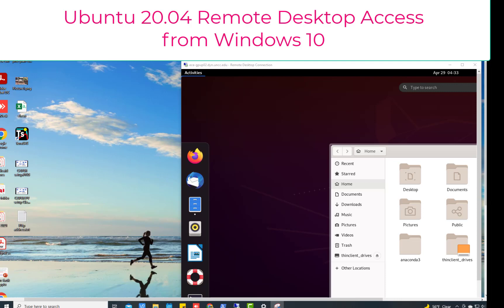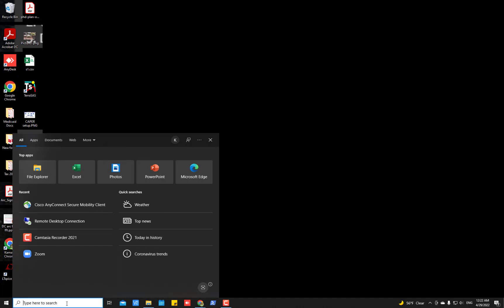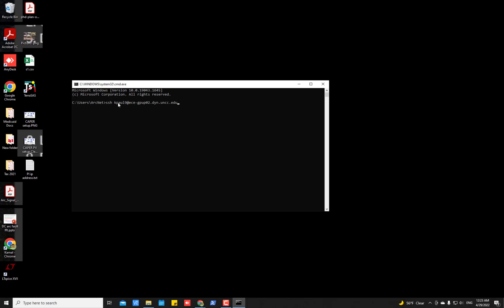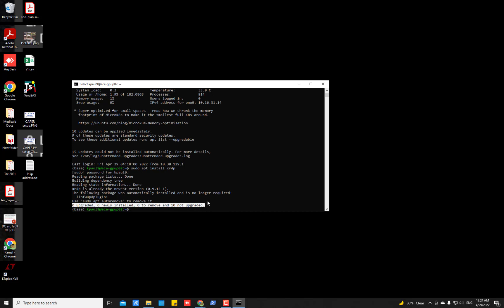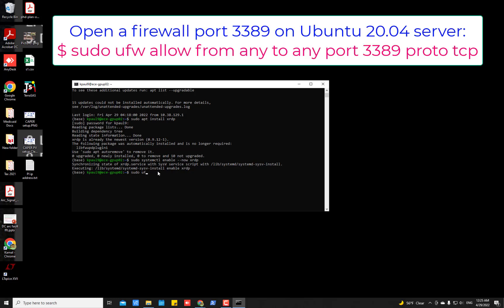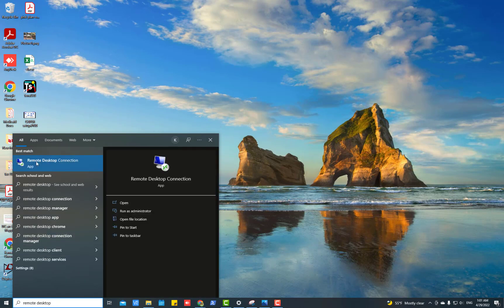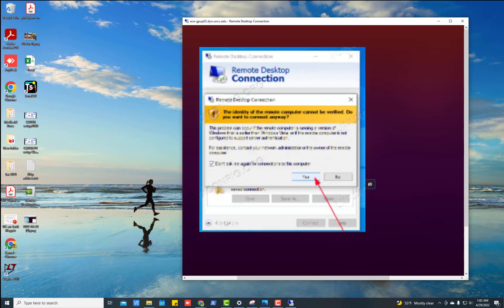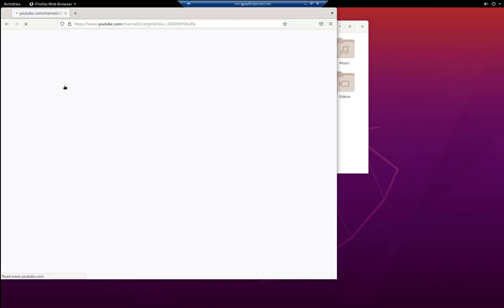Ubuntu Remote Desktop Access from Windows 10 || SSH to Linux or Ubuntu or other system server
This video will show you the steps you need to follow to access your Ubuntu 20.04 machine remotely using Windows 10 machine. SSH Client on Windows 10 using the Command Prompt. SSH from Windows to Linux and other systems.
You may need to enable VPN. Please check for your case. If you use wifi connection in your windows machine, you may need to install VPN.
The commands are as follows:

to ssh a remote ubuntu server:
ssh username@hostname/IP address

Step 1:
First step is to install Remote Desktop Protocol (RDP) server xrdp on the Ubuntu 20.04 desktop. To do so execute the following command:

Step 2:
Enable to start after reboot and run the remote desktop sharing server xrdp:
$ sudo systemctl enable --now xrdp

Step 3:
On the Ubuntu 20.04 desktop, open a firewall port 3389 for an incoming traffic:
$ sudo ufw allow from any to any port 3389 proto tcp

0:00 Introduction on Ubuntu 20.04 Remote Desktop Access from Windows 10
1:14 SSH to remote Ubuntu Server
2:37 Install RDP server on Ubuntu 20.04 server
3:26 Enable RDP server on Ubuntu 20.04 server
4:18 Open a firewall port 3389 on Ubuntu 20.04 server
4:58 Access Ubuntu Server Desktop from Windows

SSH Client on Windows 10 will show you how to use the Command Prompt to SSH from Windows to Linux and Other Systems. Use SSH in Command Prompt and connect to a Linux Server or other Systems. Easily install the SSH Client feature on Windows 10 and use Command Prompt instead of a program to SSH (secure shell)!

An SSH Client is an excellent way to remote into a headless server/system/computer with an SSH server installed. This allows you to issue commands to the remote system and change files, configs, and much more on the remote system of your choice. We'll connect to a local server and change a web page to show a change on the remote local server. Give SSH a try in Command Prompt today.